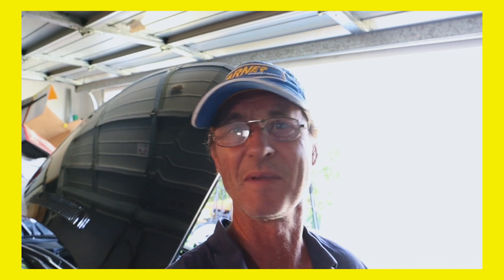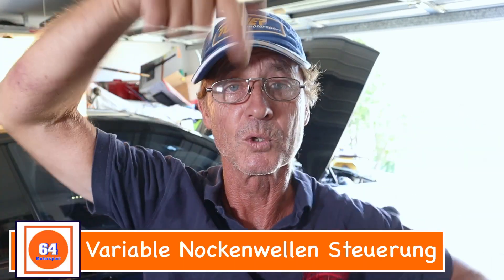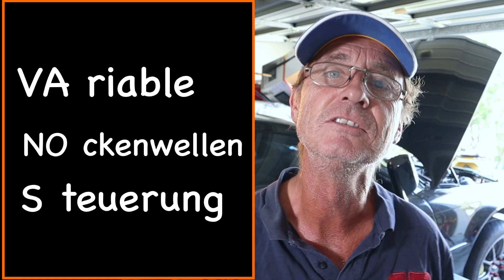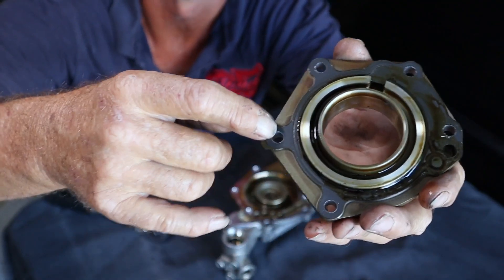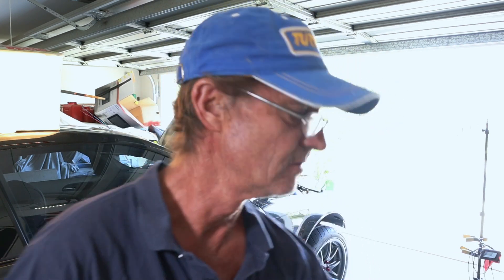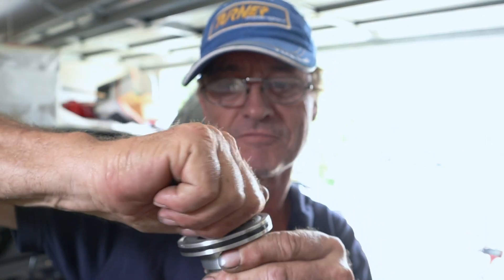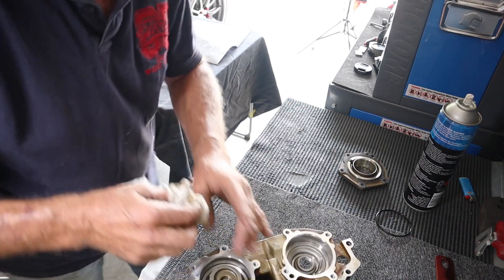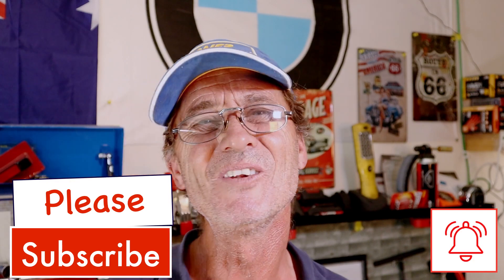E46 MAINTENANCE // WHAT MAKES YOUR VANOS WORK (AND NOT)!!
E46 Maintenance, What makes your Vanos work, and NOT work. If your BMW E46 is suffering from lack of mid to high end performance, rough idle, and poor cold start ups, it could be your Vanos. I pull apart my Vanos to show you what's inside and what can be replaced to get your BMW E46 performing as it should.

My Car
2003 BMW E46 325Ci Coupe

VF Engineering Supercharger
Schrick Camshafts
Supersprint Exhaust
Stop Tech Big Brake Kit (front)
H & R Coil Overs
Turner Motorsport Sway Bars
Turner Motorsport Adjustable Rear Lower Control Arms
Apex Wheels / fitted with Hankook RS4
Super Pro Polyurethane Diff and Carrier Bushes
UUC Evo 3 Short Shift Kit

Canva.com
Un Splash
Stock Adobe